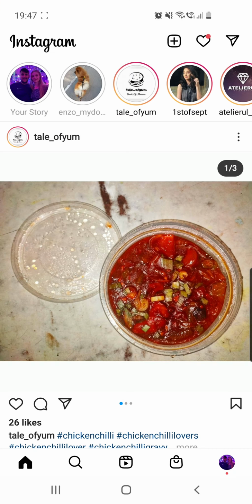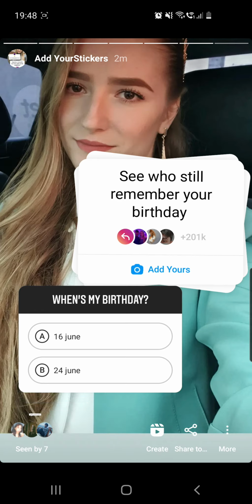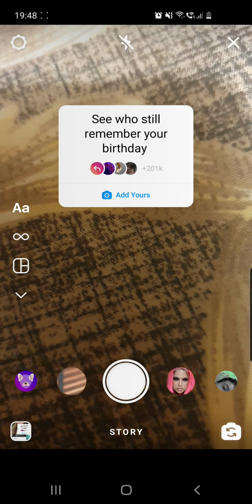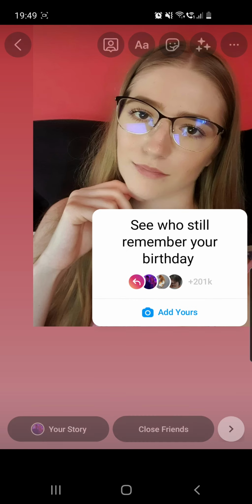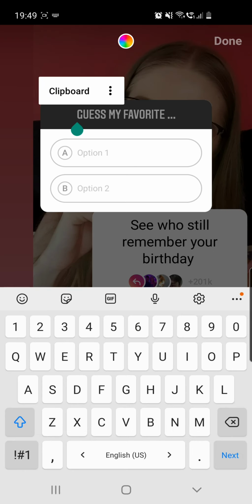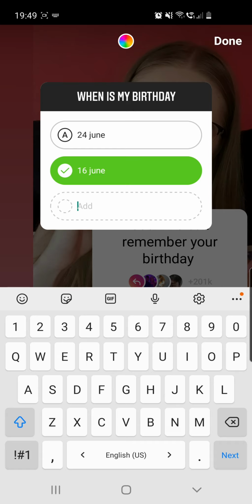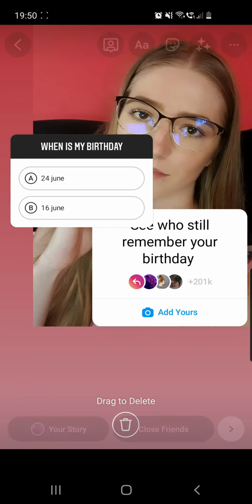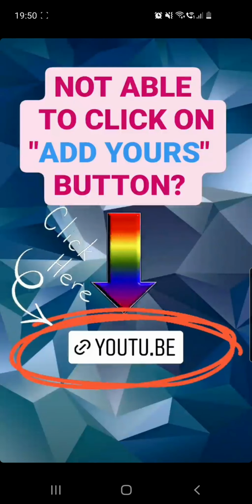See Who Still Remember Your Birthday Add Your Trending Sticker Viral Instagram Chain Story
Add Yours Sticker Trending
Add Yours Story Sticker on Instagram VIRAL Add Yours Story Sticker on Instagram Working 100%! Super Easy tutorial!!! In this video I'm showing you Working 100%! Super Easy tutorial!!! In this video I'm showing youSee Who Still Remember Yours Birthday Add Yours Trending Sticker Viral Instagram Chain Story ! You just have to follow the steps in the video! We are just two students who are trying to make a living from youtube! Have a great day! 👍